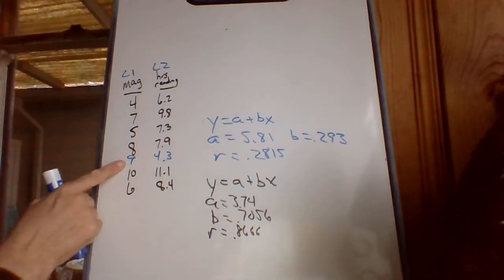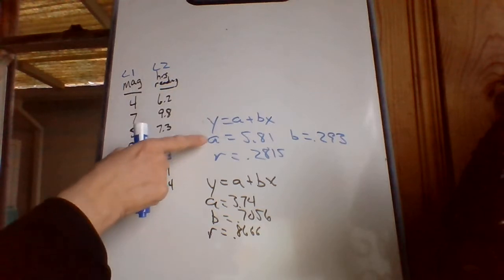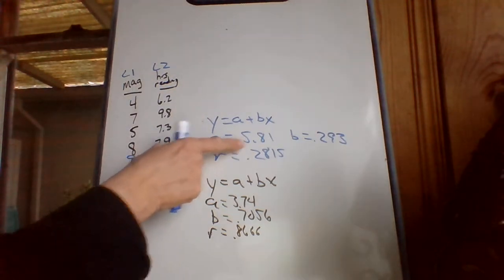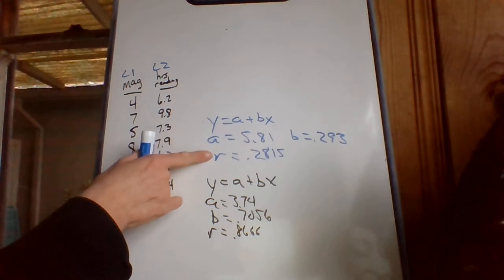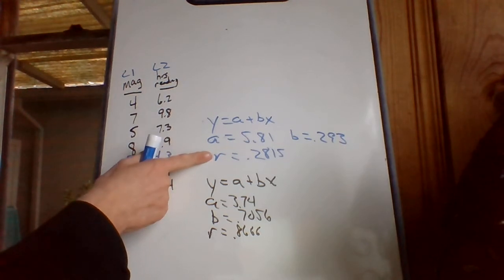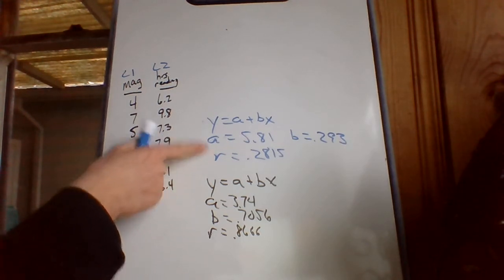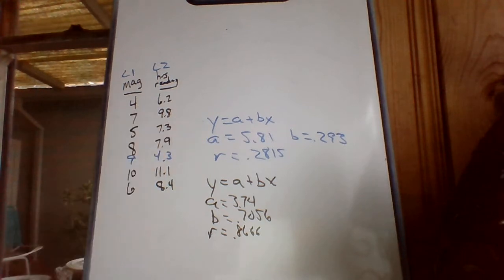section 10.3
the line of best fit